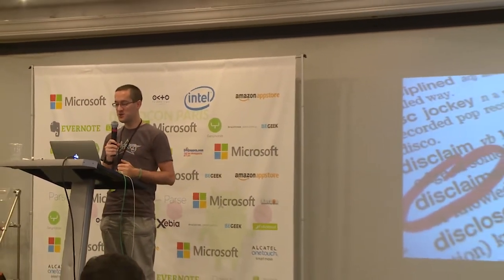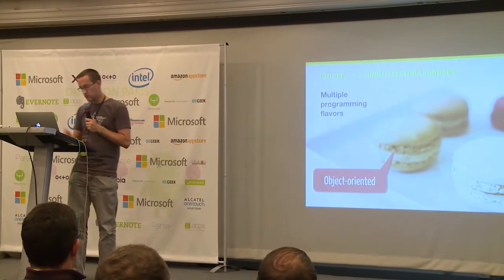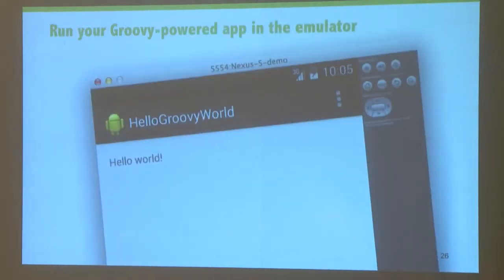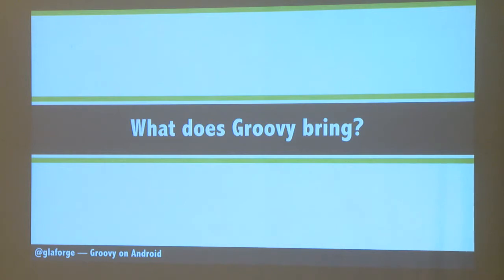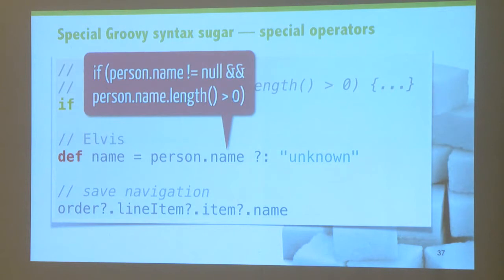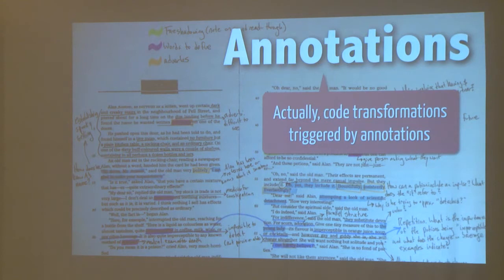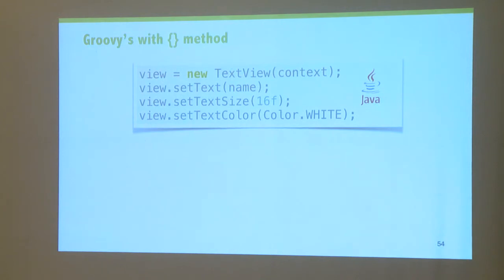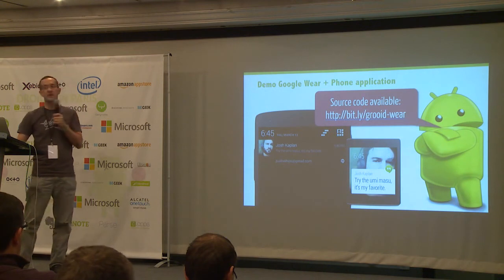Groovy sur Android (en) Guillaume Laforge, Pivotal - Droidcon Paris 2014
Guillaume Laforge, Pivotal

Depuis 10 ans, Groovy a considérablement amélioré la productivité des développeurs Java. Avec des fonctionnalités uniques comme les closures, les builders, les transformations d'AST, les traits, la compilation statique et bien d'autres, Groovy est devenu un langage extrêmemement compétitif sur la JVM. Comparé à d'autres langages de la JVM, ce dernier a l'avantage d'une interopérabilité sans faille avec Java, tout en ayant une syntaxe proche et concise.

Mais qu'en est-il du mobile ? En particulier, sur Android, les développeurs ont comme principal choix le langage Java. Ne pourraient-ils pas, eux aussi, profiter de tous les avantages de Groovy ? Ne peut-on pas rendre la vie des développeurs Android moins pénible là aussi ?

Dans cette session, nous montrerons comment vous pouvez utiliser Groovy pour développer une application Android, apportant à cet environnement toute la productivité et la modernité que le langage a développé sur desktop. Nous expliquerons aussi les potentiels problèmes que vous pourriez rencontrer, mais si vous êtes jaloux de vos amis qui utilisent Swift pour développer sur iOS, retrouvez le sourire, Groovy est là pour vous !